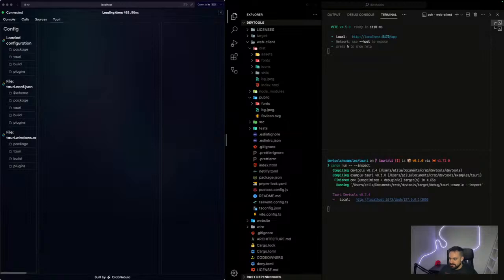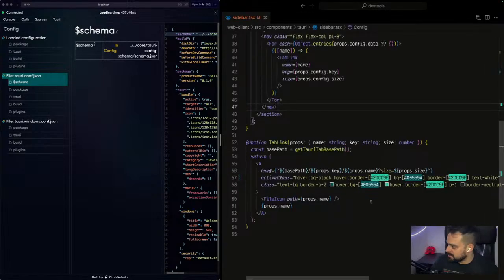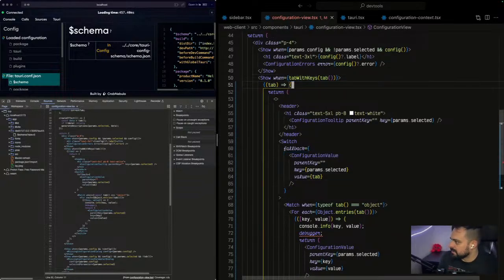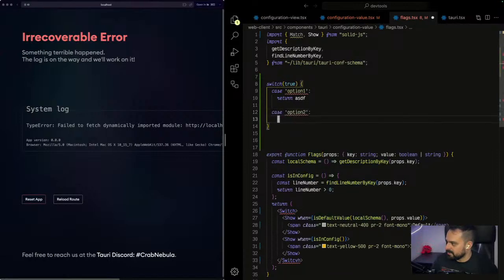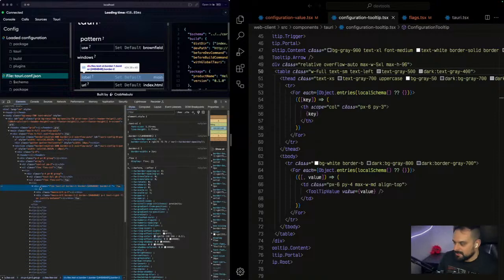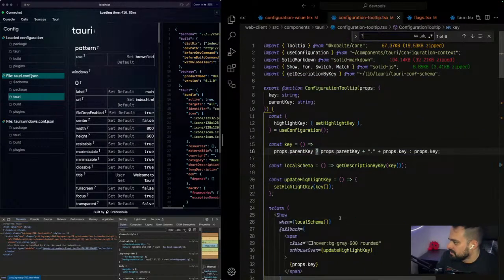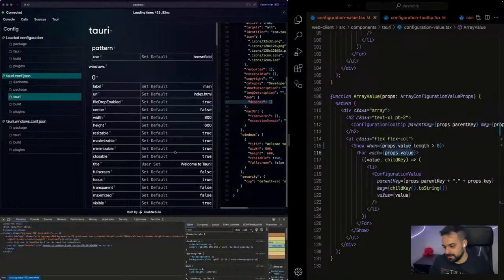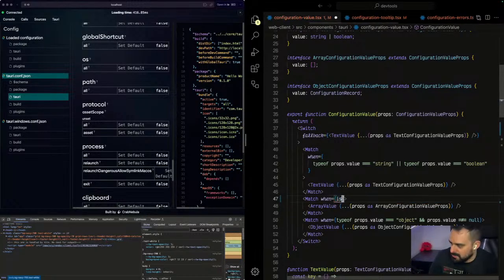DevTools: Shaping up the Tauri tab